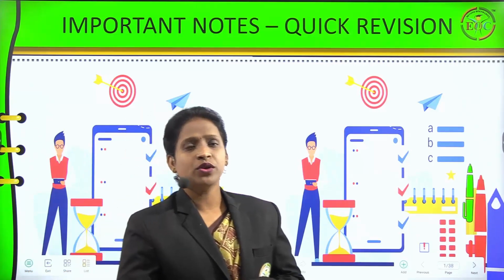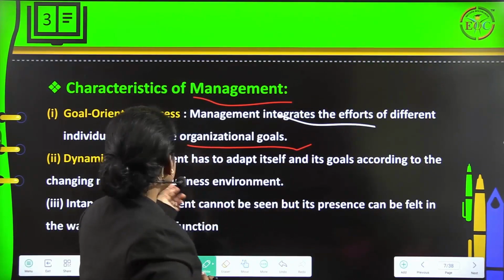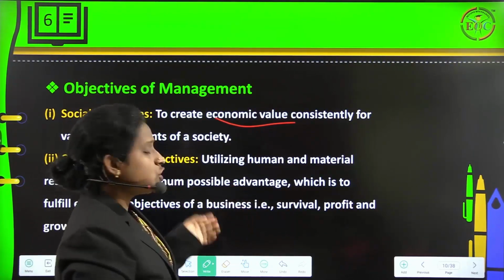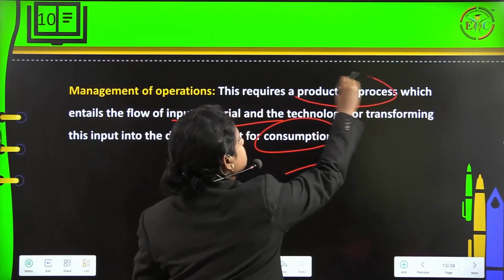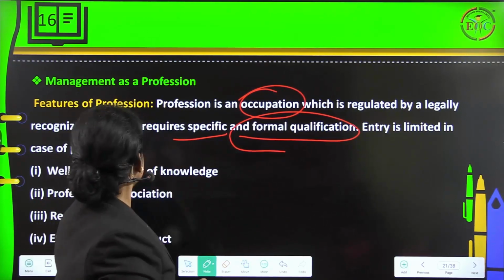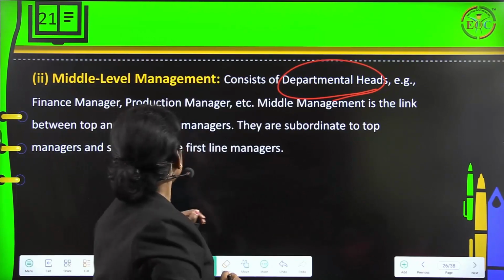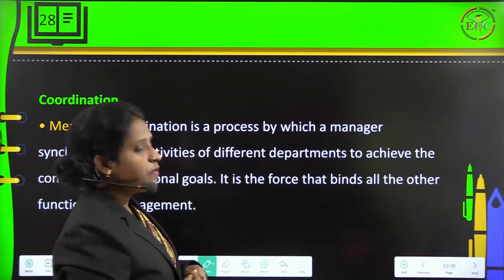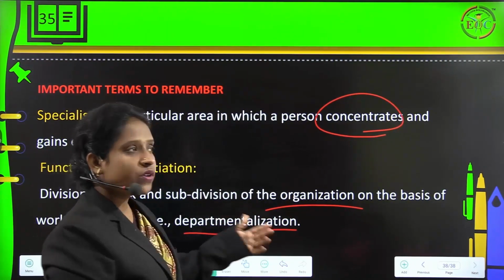Fear of Failing: Mastering Commerce in Trade - Thelearnyn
Business Studies Class 12 | Chapter 1 | Commerce | Trade | 2024 | Thelearnyn

Get ready to ace your Business Studies Class 12 exam with my foolproof guide to mastering Chapter 1 on Commerce Trade in 2024!

In this video, we delve into Business Studies Class 12 Chapter 1 focusing on Commerce and Trade for the year 2024. Join us at Thelearnyn as we explore key concepts, principles, and practices in the realm of commerce and trade, providing valuable insights for students studying this subject.

👉Time Stamps:
00:00 - Thelearnyn intro
00:25 - chapter name
01:10 - nature and significance of management
01:35 - introduction to management
02:45 - effectiveness vs efficiency
04:05 - characteristics of management
08:30 - objectives of management
10:35 - importance of management
12:20 - important terms to remember(1)
13:44 - important facts to remember(1)
14:00 - nature of management
18:47 - levels and functions of management
22:41 - functions of management
25:20 - important terms to remember(2)
25:55 - important fact to remember(2)
26:12 - coordination
26:39 - Nature/features of coordination
27:02 - importance of coordination
27:53 - coordination is the essence of management
29:42 - important terms to remember(3)
30:39 - The END...